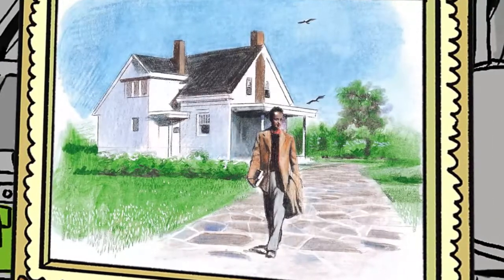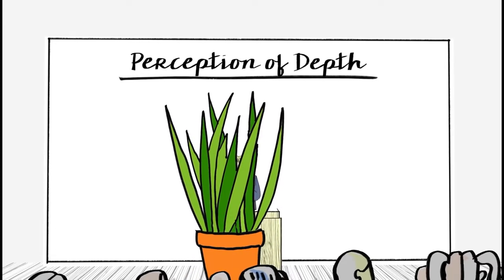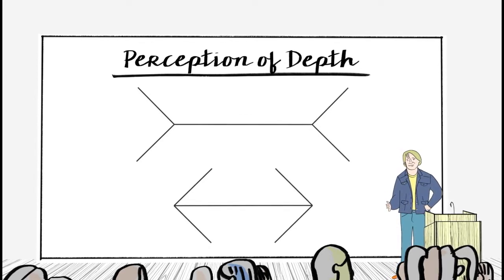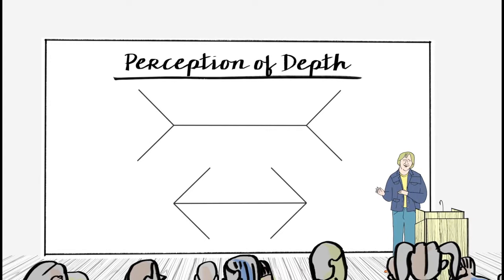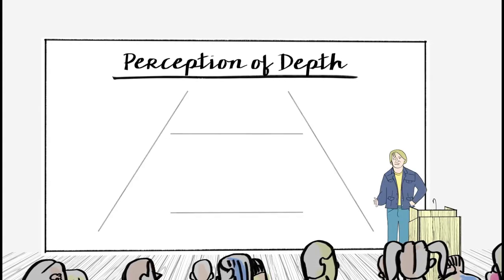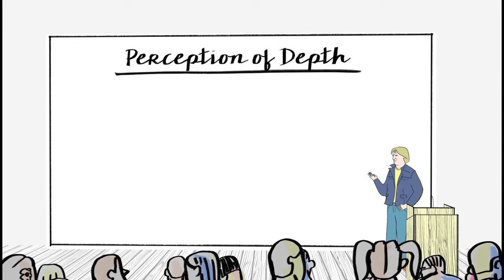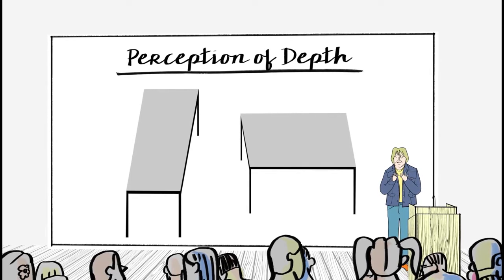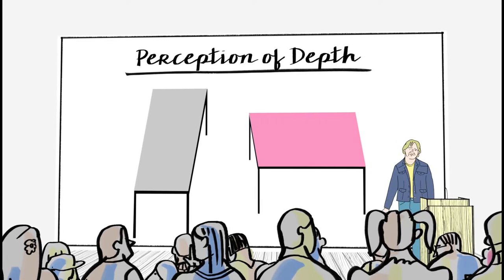Lesson 29 - Cognition - Perception and Attention | Perception of depth | Introduction to Psychology